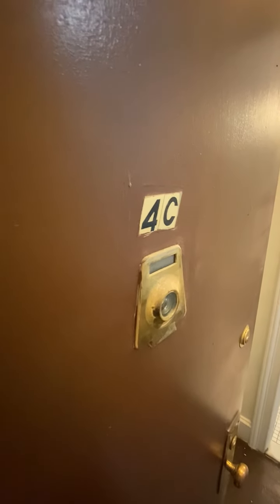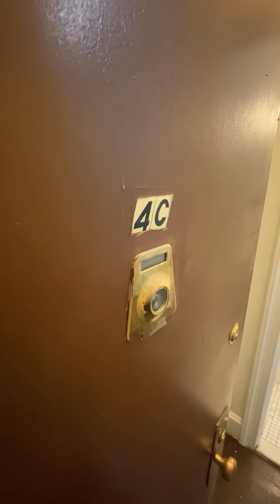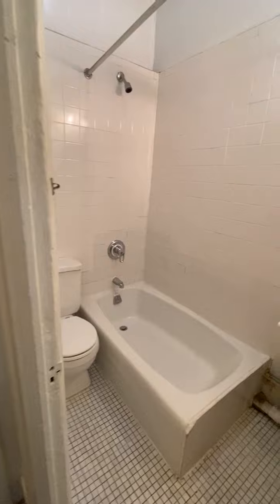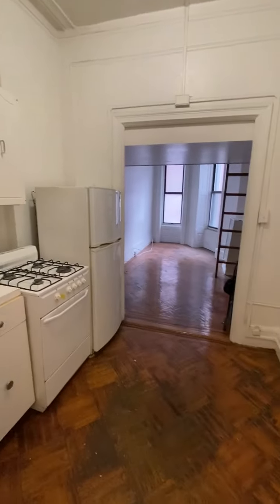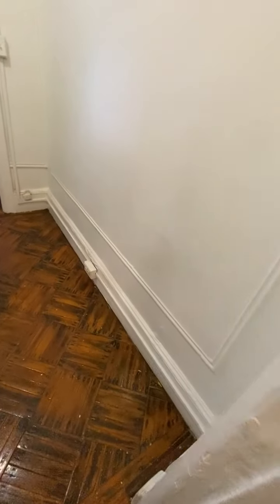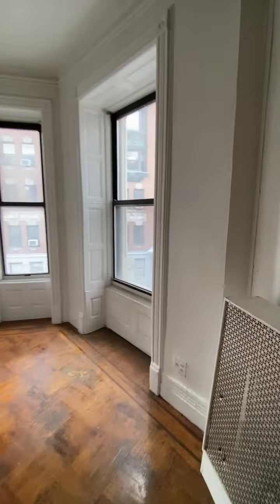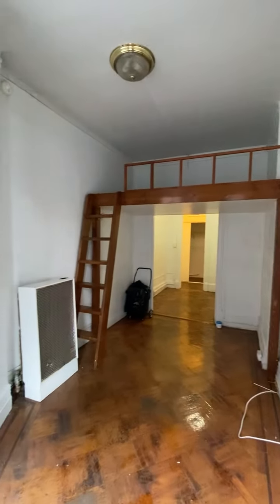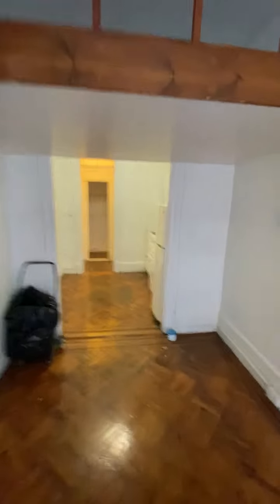103-4C - 70th and Columbus - walk-up - sleeping loft